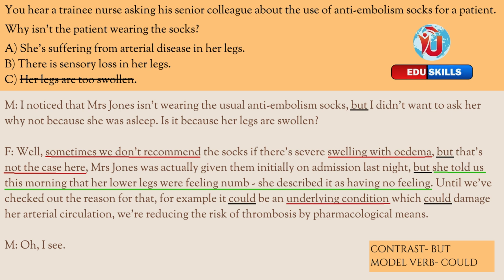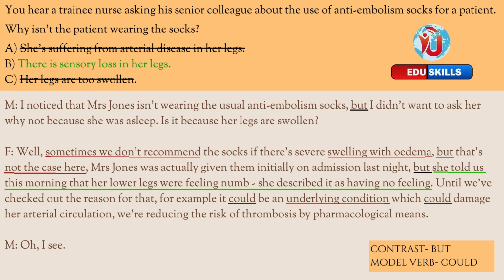Edu Skills OET: Listening Practice| Get Every Question Right! |: OET Listening Made Easy